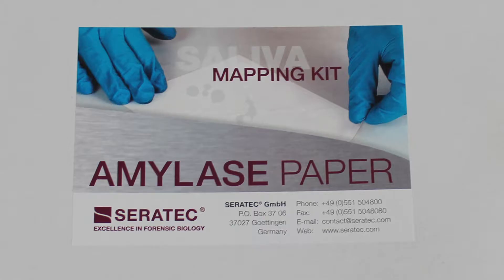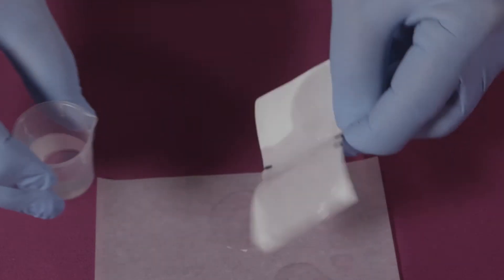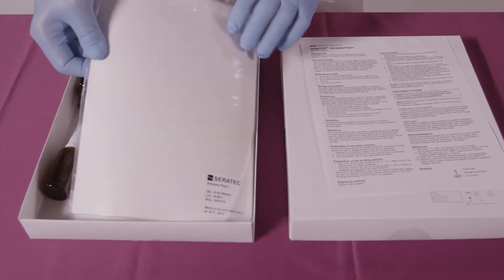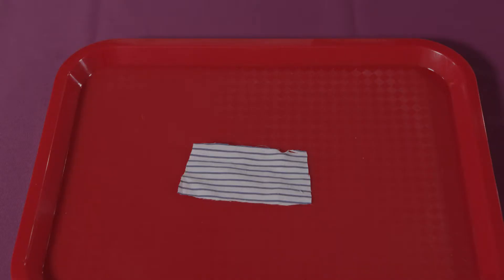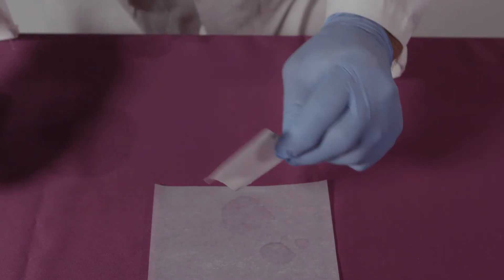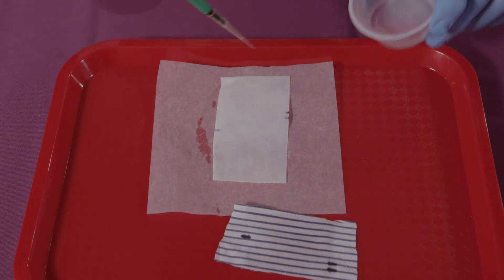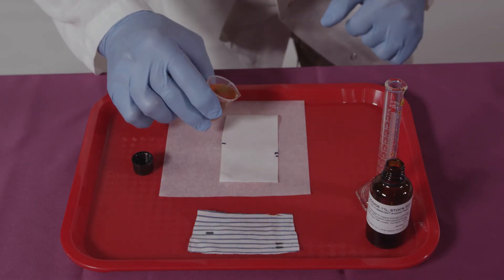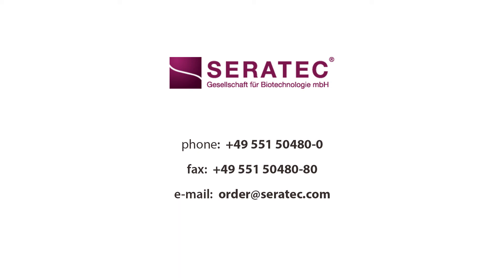AmylasePaper: forensic saliva mapping kit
SERATEC AmylasePaper is used in the forensic evidence examination for the mapping of potential human saliva stains. The kit is compatible with subsequent protein detection techniques as well as with STR typing.